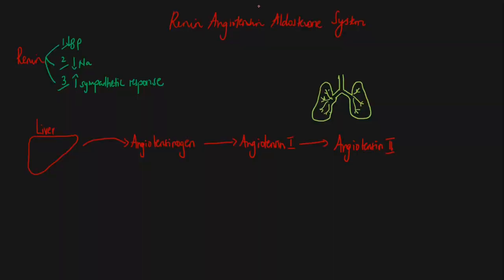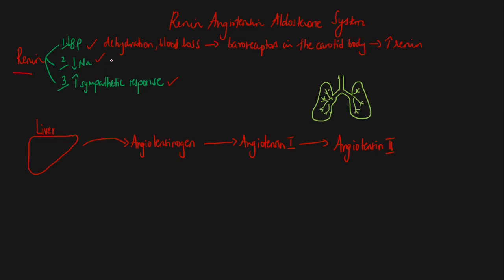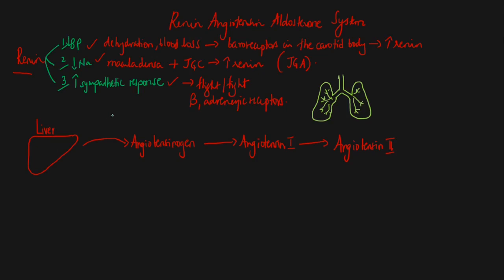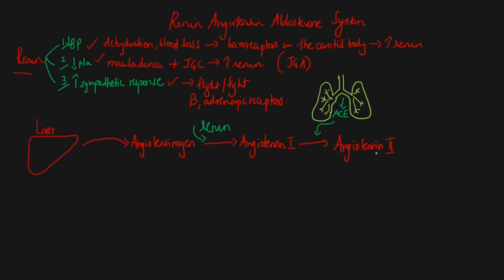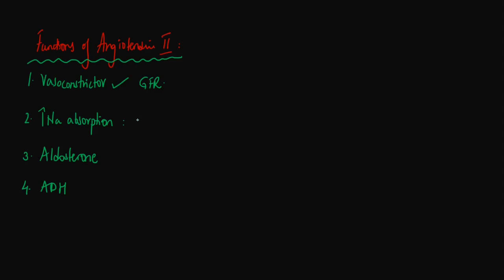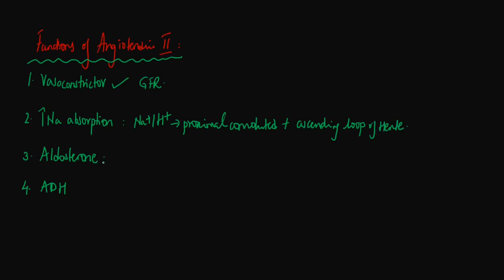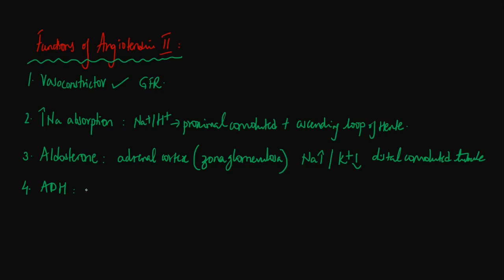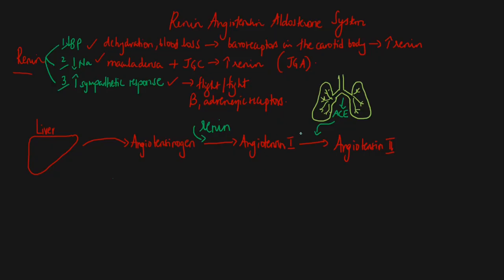Renin Angiotensin Aldosterone System Made EASY!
A short and concise explanation of the Renin Angiontensin Aldosterone Pathway. Useful for quick exam revision and to consolidate previous knowledge!